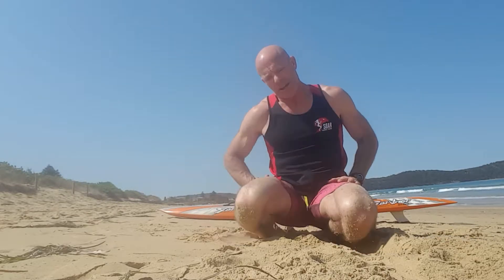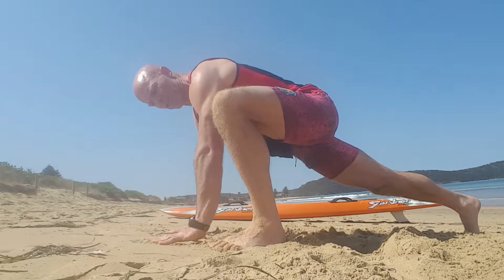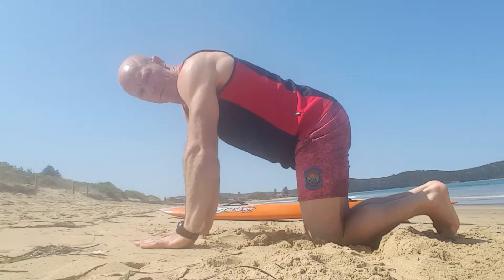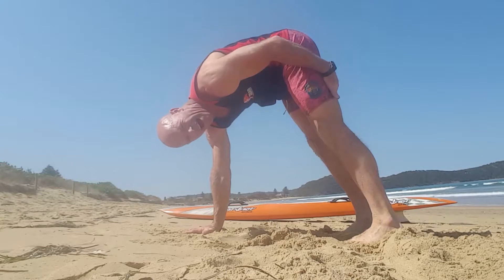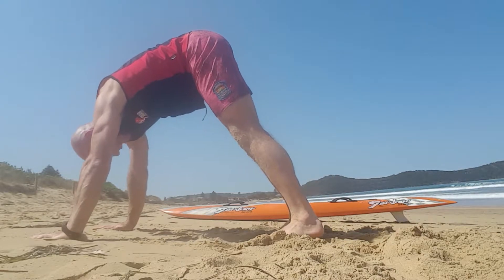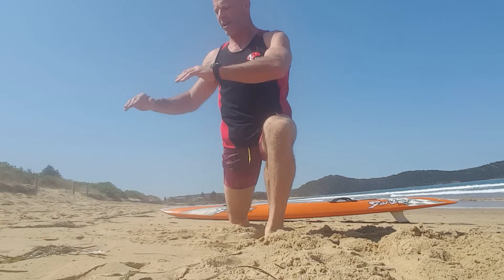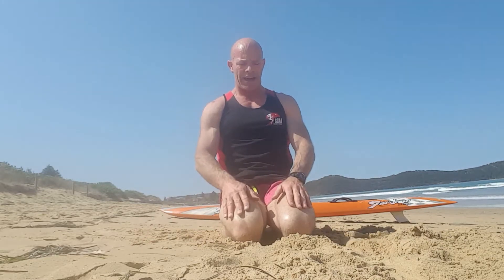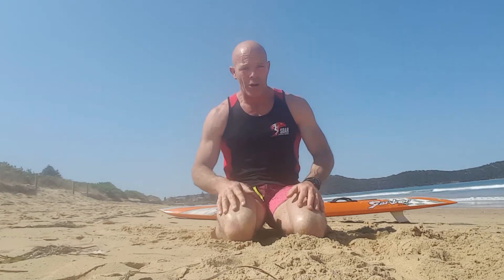Paddle board warm up routine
Pre paddle mobilisers